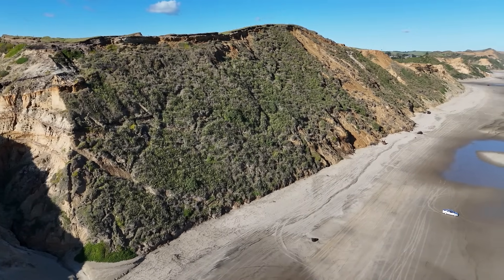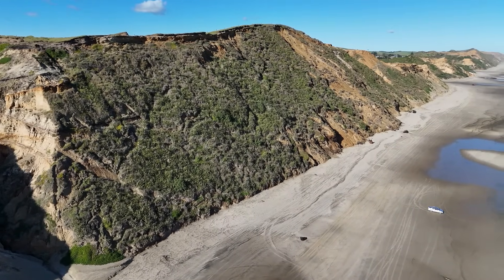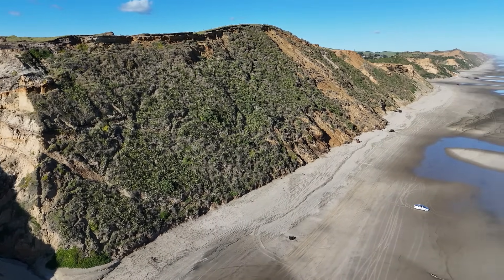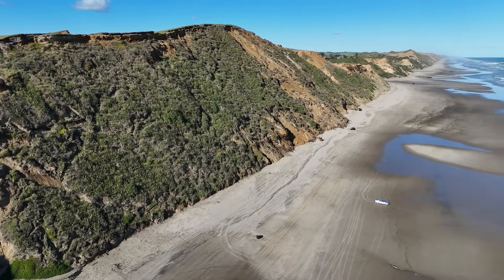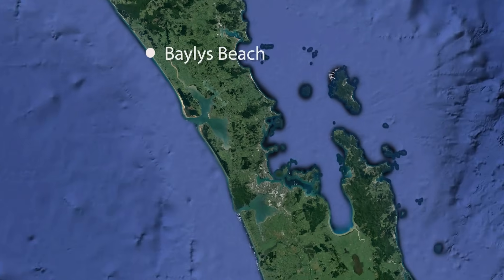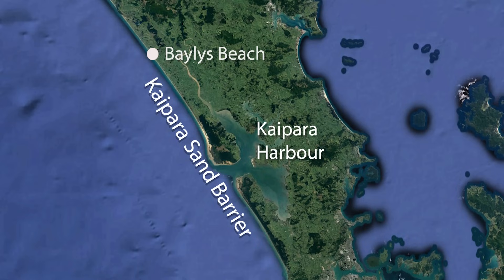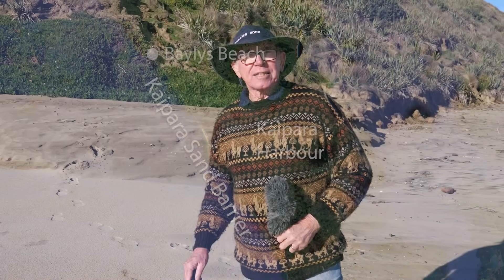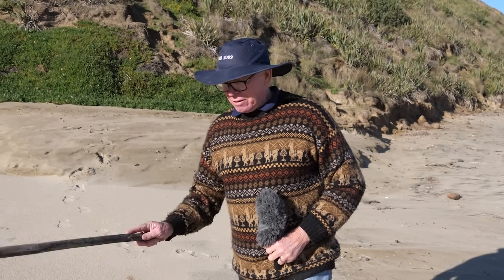How Ice Age Cycles Created Baylys Beach, NZ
Bruce Hayward explains the dunes and lignite layers along the popular Baylys Beach, Northland, NZ.

WORK WITH ME:

Wanting to communicate science? This will help you